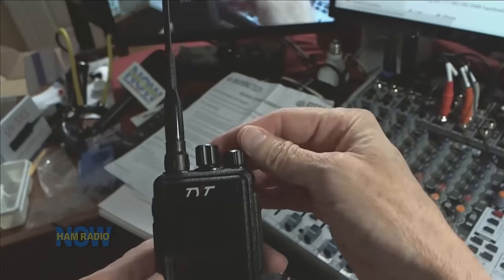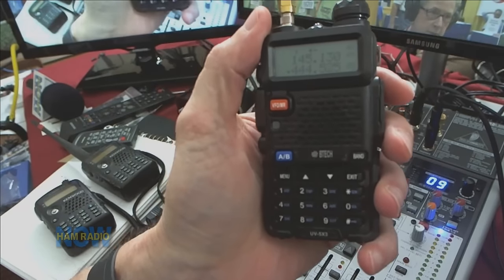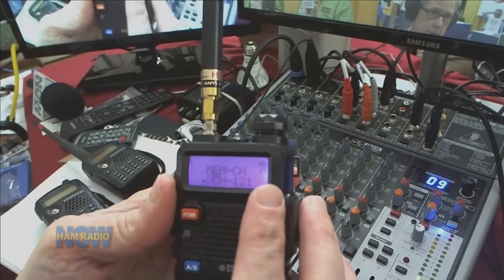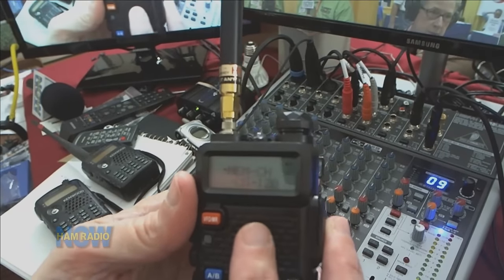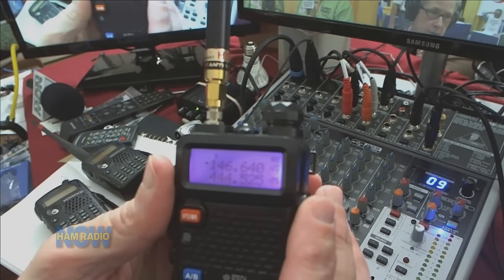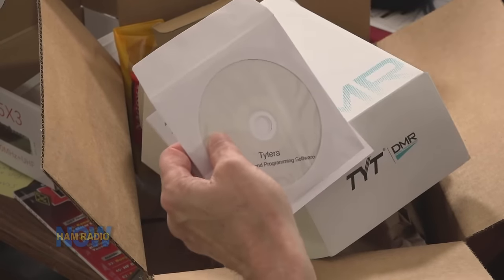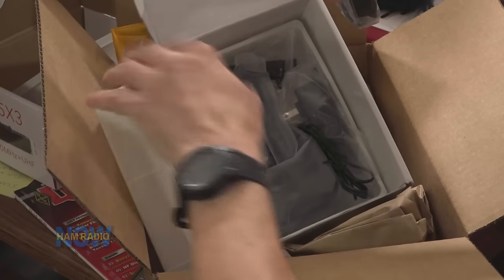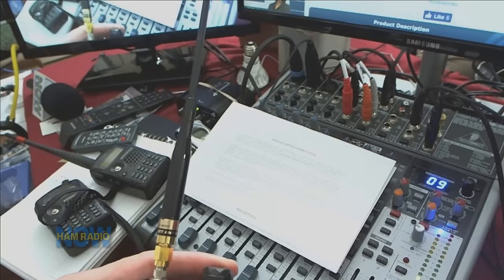HRN 267: DMR Unboxed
Stolen video from Facebook Live - unboxing a TYT MD-380 DMR HT, and a lot more rambling (because we don't do unboxings). I also talk about the BTech (BaoFeng) UV 5x3 tri-band HT, also in the review process.